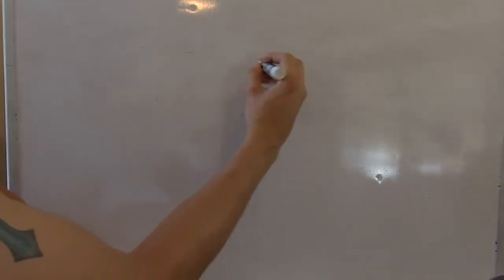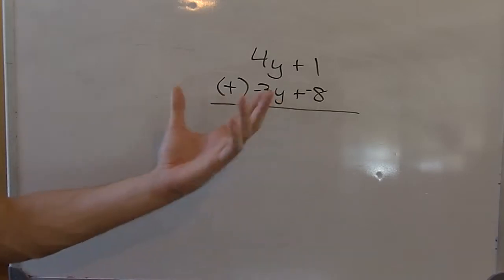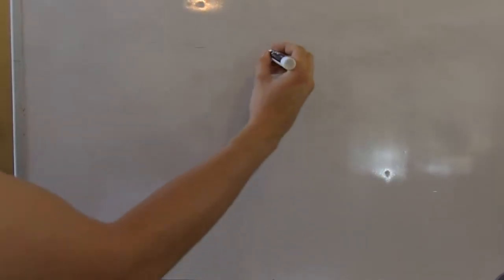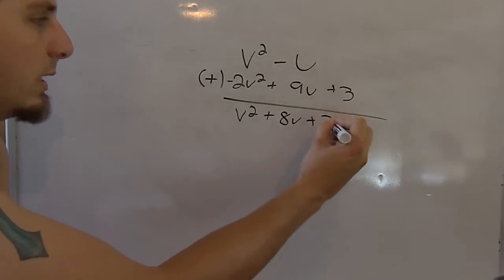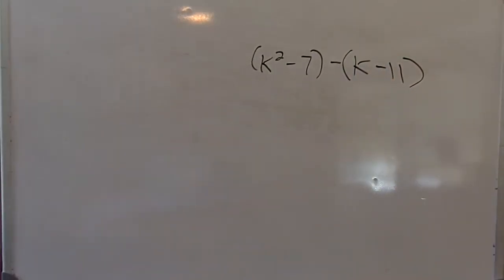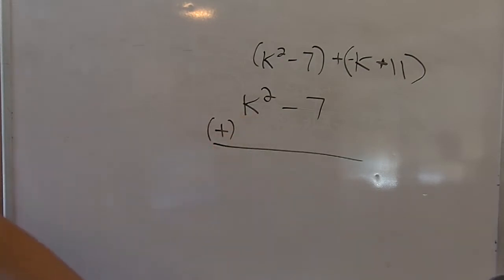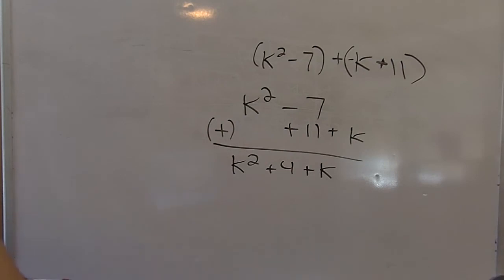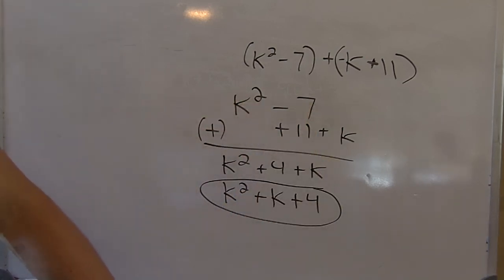13 3 Subtracting Polynomials